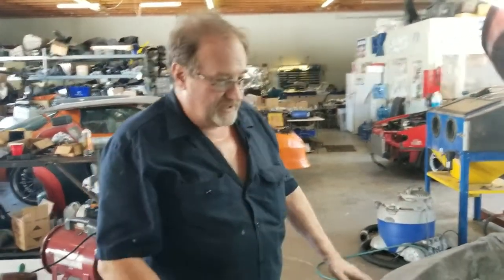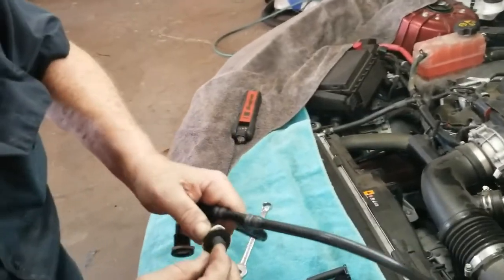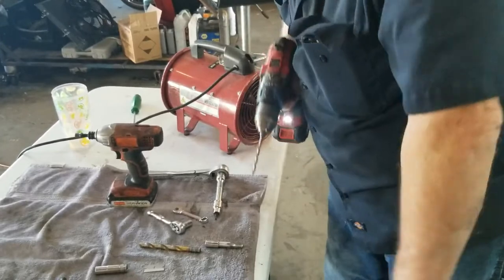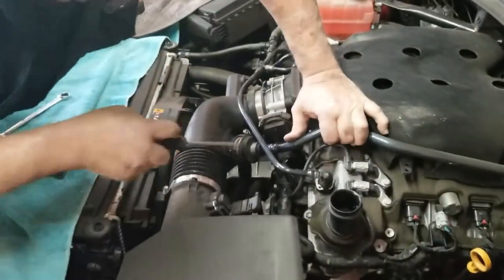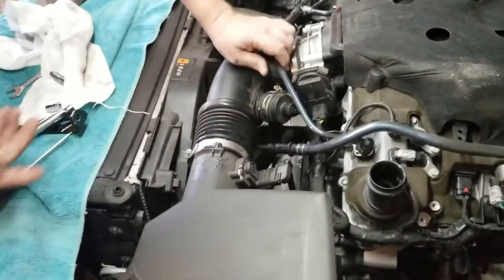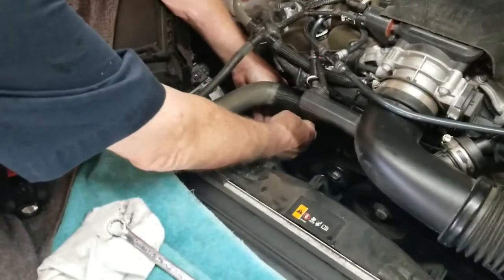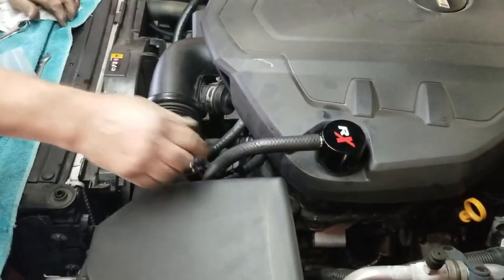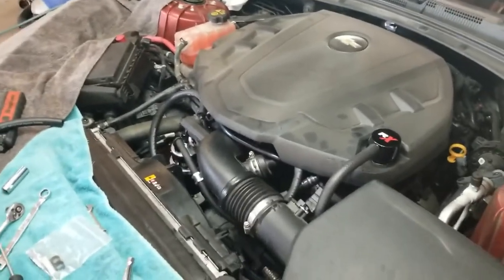Catch Can Install 2016 Camaro LGX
Tracy Lewis Performance Catch Can Install
2016 Camaro LGX